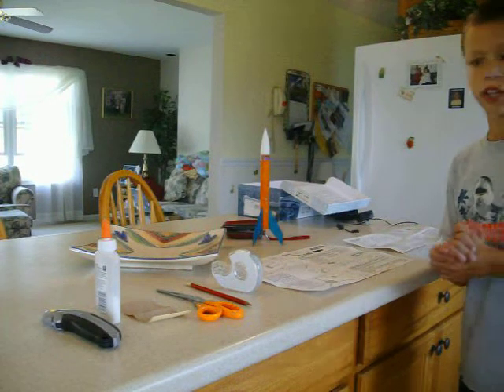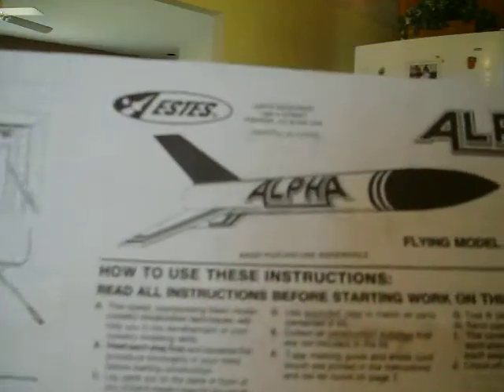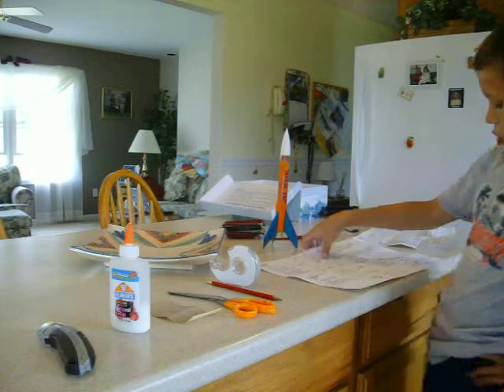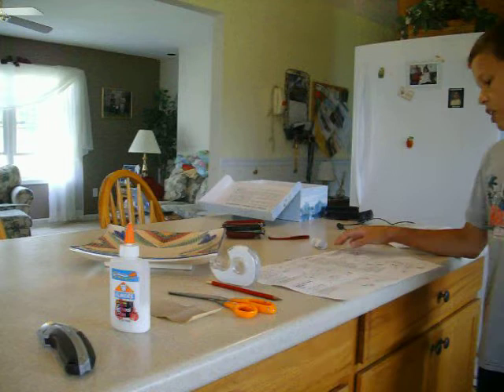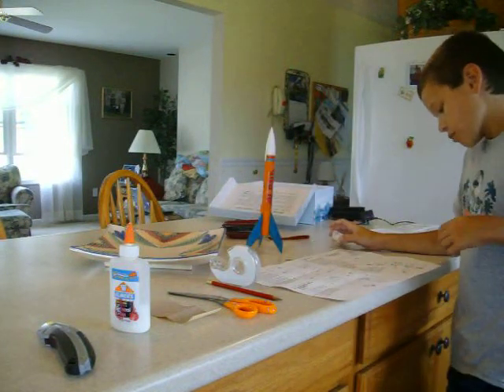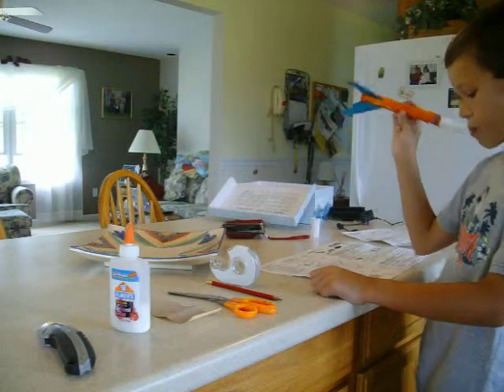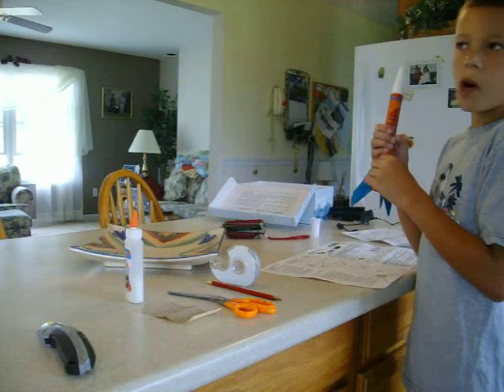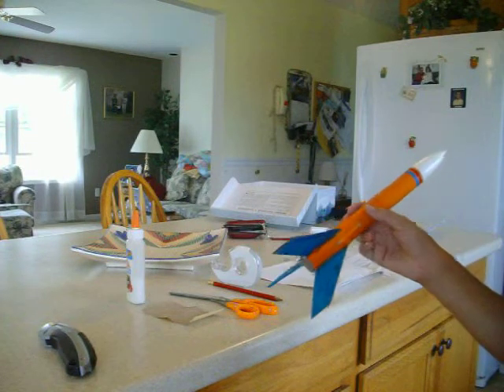Making the Estes Alpha model rocket, part 1.MOV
Part 1 of making the Estes Alpha model rocket.